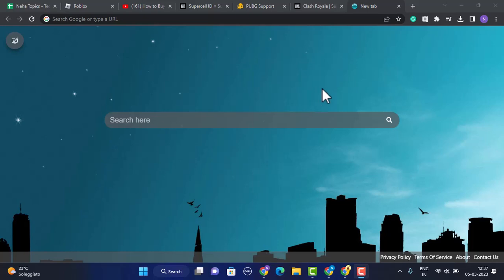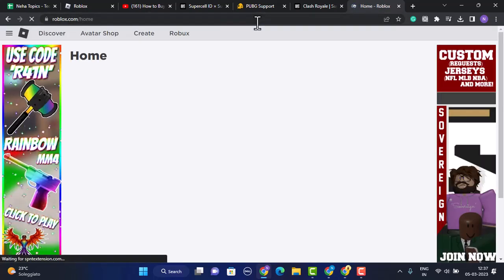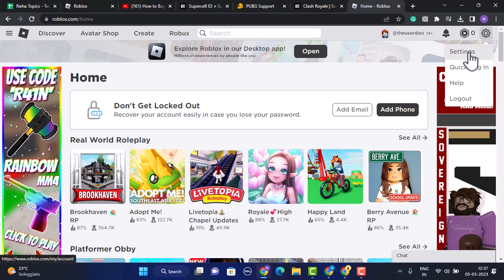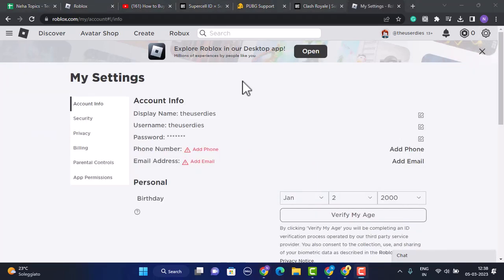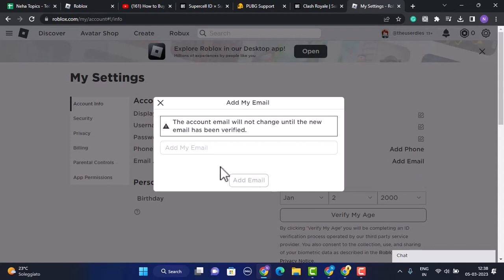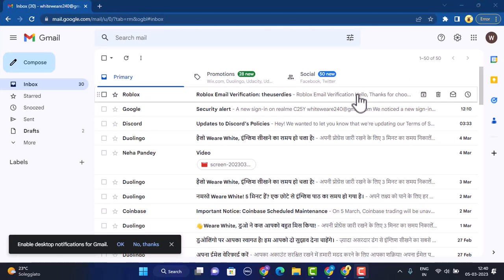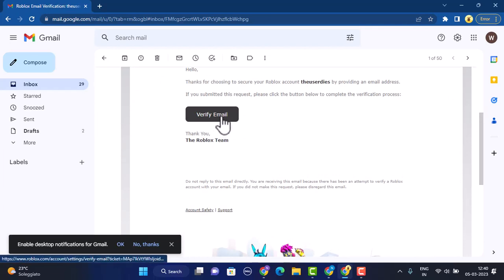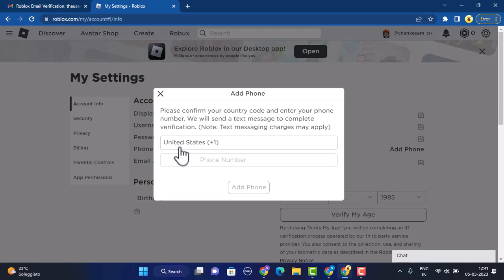How to ADD EMAIL to your Roblox Account - (2023)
This video guides you in an easy step-by-step process to add email to your Roblox Account.

Chapters / Timestamps
0:00 Intro
0:16  Add email to Roblox
1:43  outro